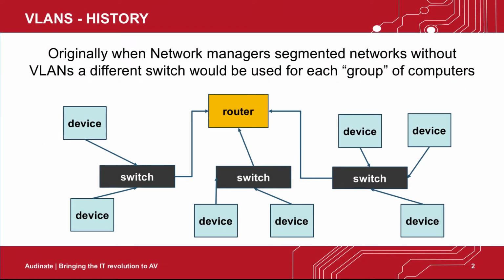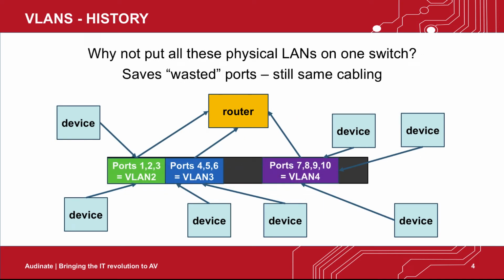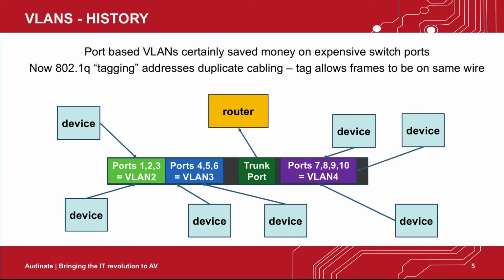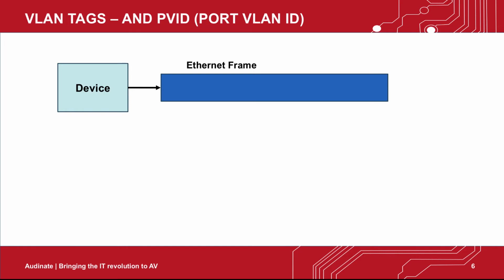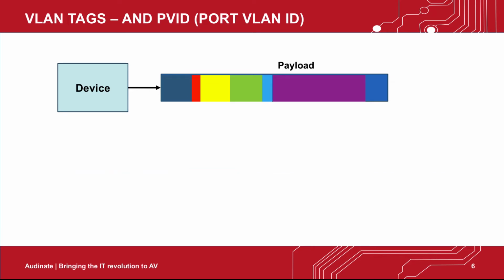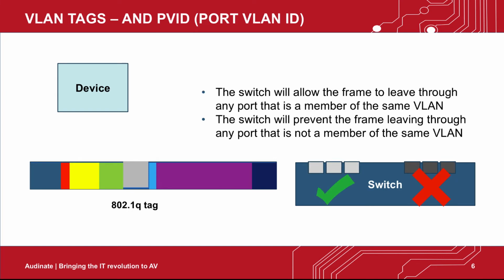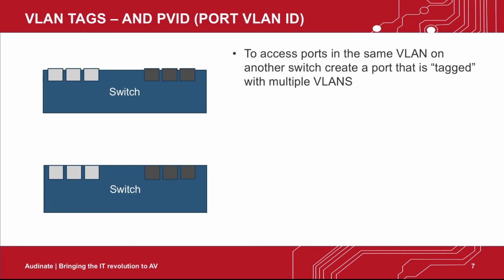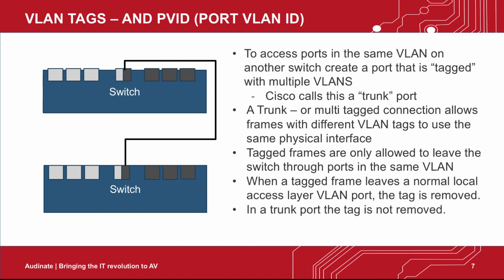Dante Certification Program - Level 3 - Module 9: VLANs